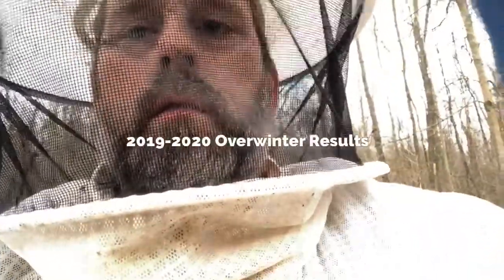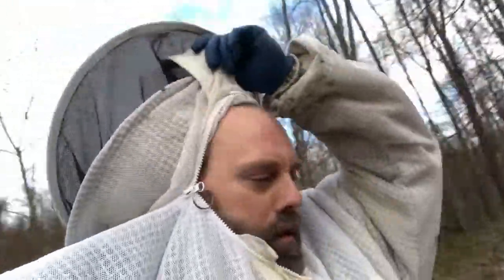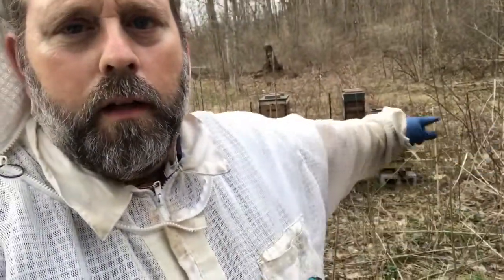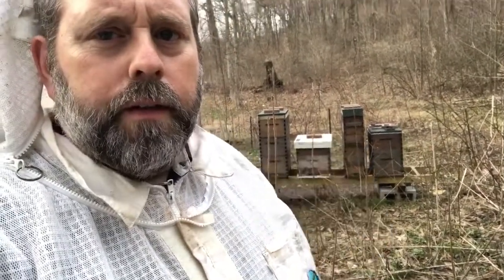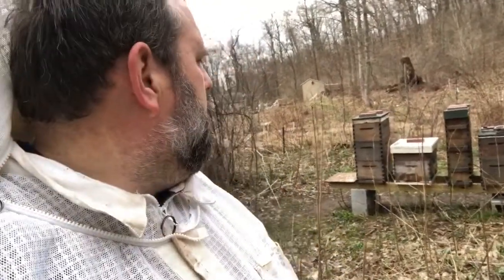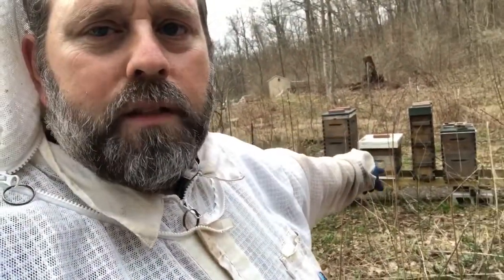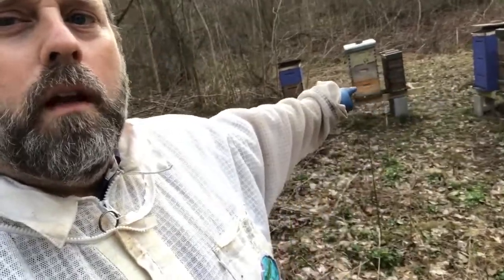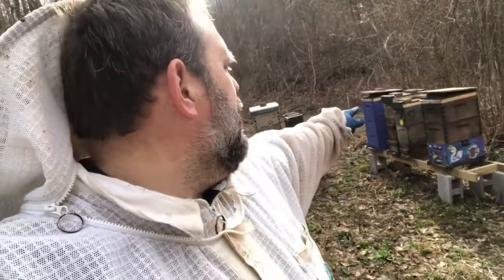2019-2020 Overwintered Bee Hive Results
I went into winter with 26 hives in SW Michigan.  In this video I share the results as of April 1, 2020.